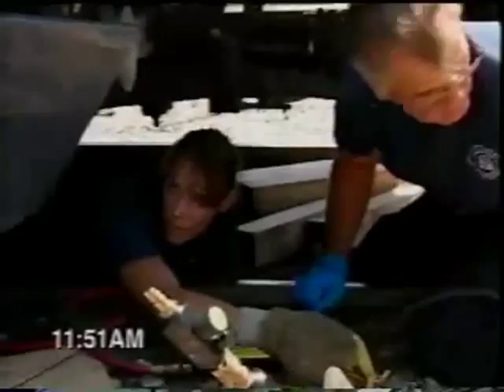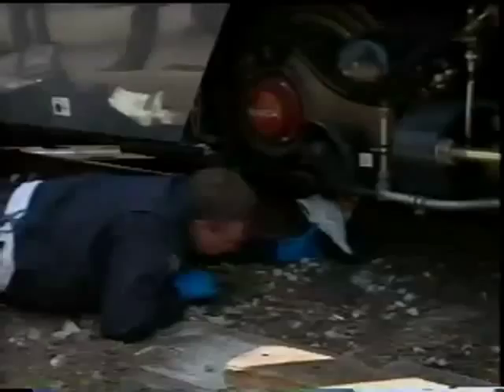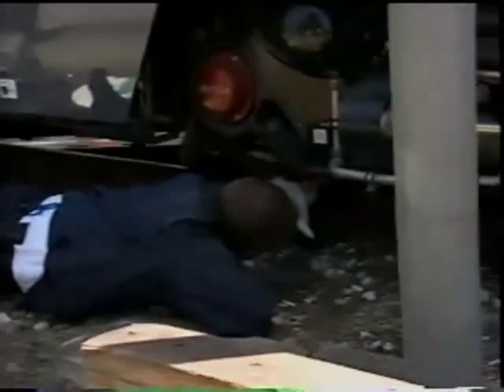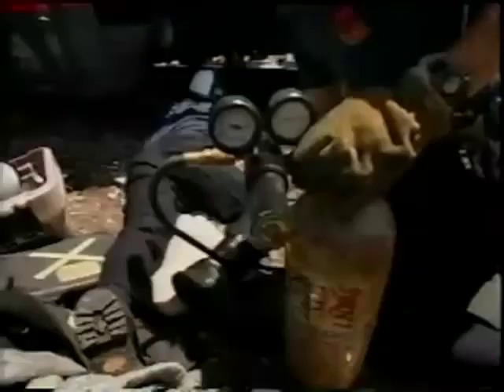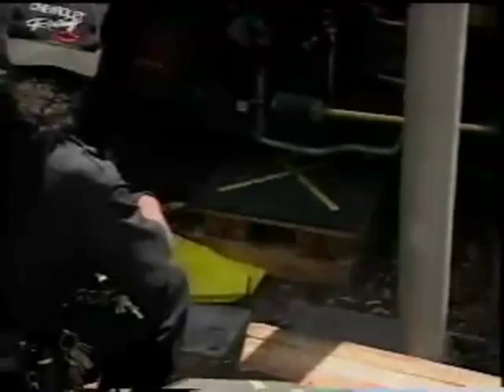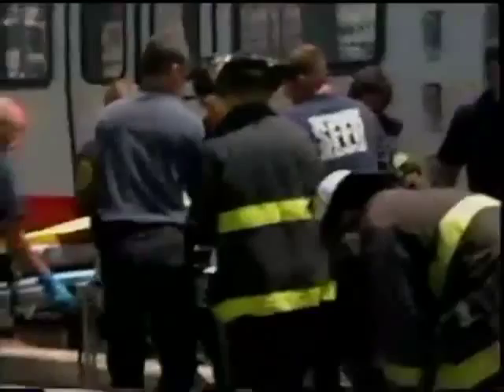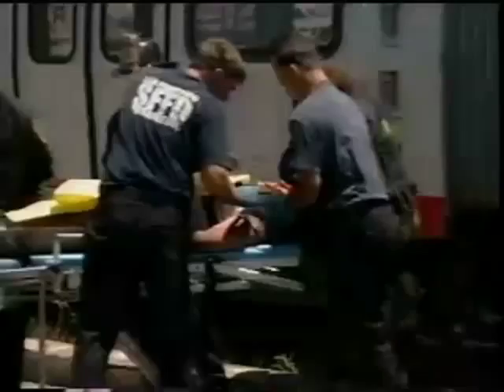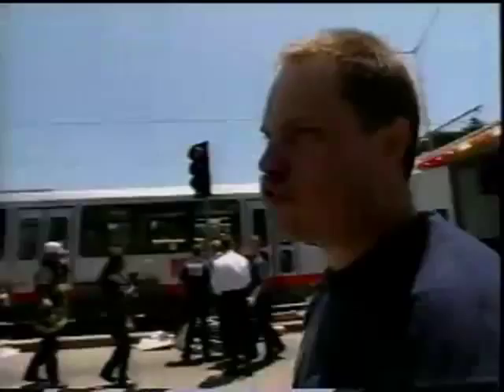Caroline Paul on The Bravest